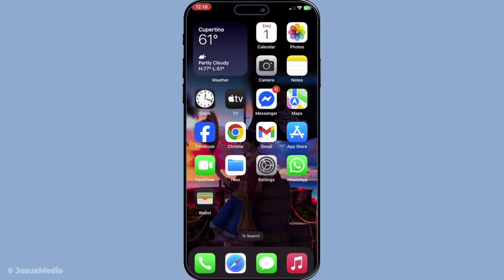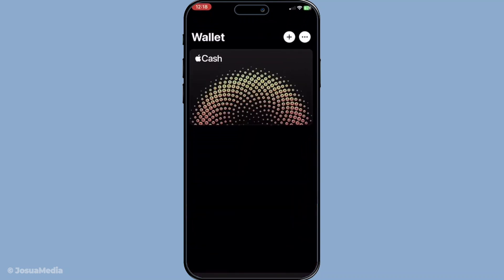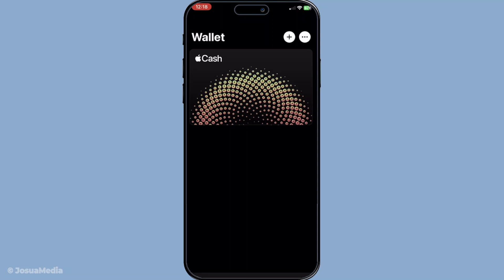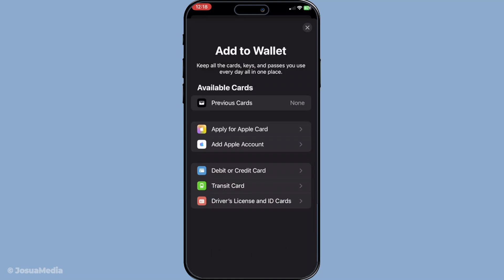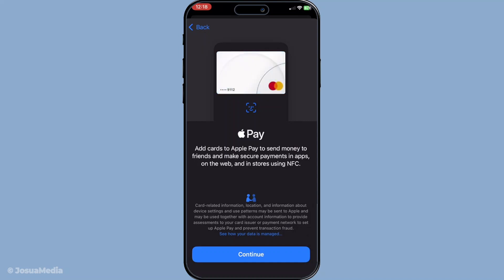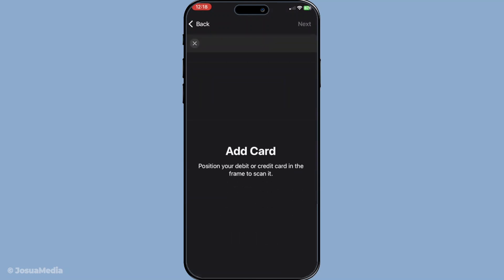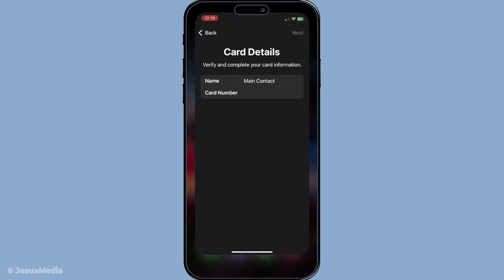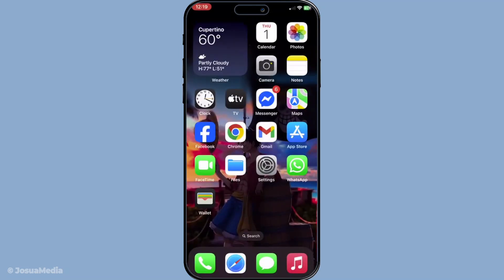How To Add Your Card To Apple Wallet (2025 Guide)